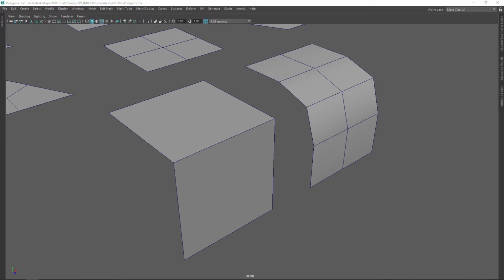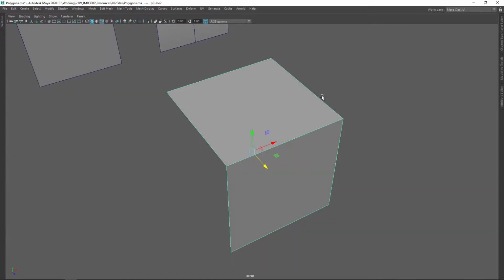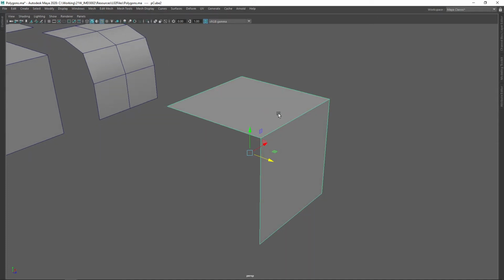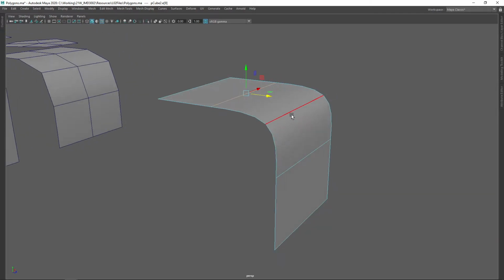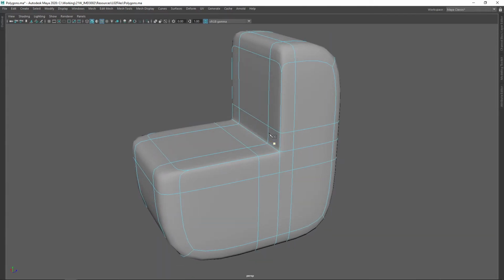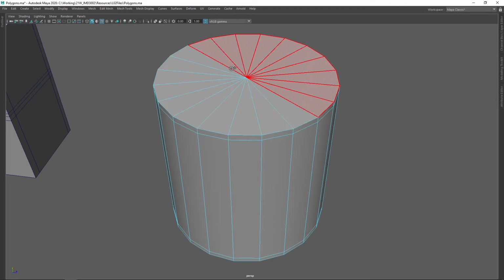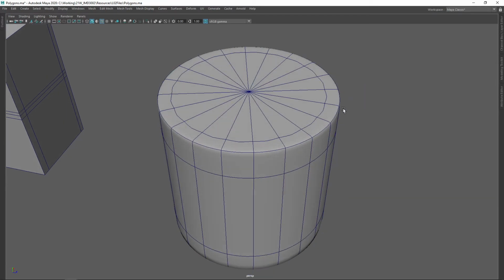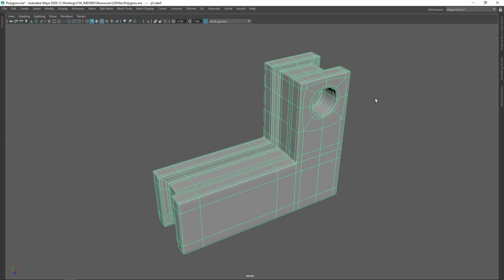Subdivision Surfaces | 3D Graphics Overview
The industry standard method for creating high fidelity 3D models is to use what are called subdivision surfaces. This method is called “subd modelling.” The most common method of subdivision is called Catmull-Clark Subdivision, and is the one used in every modern 3D modelling package.

In this lecture, we briefly go over the Catmull-Clark subdivision algorithm, and discuss the fundamentals of subd modelling.